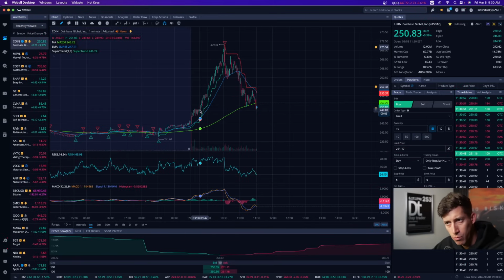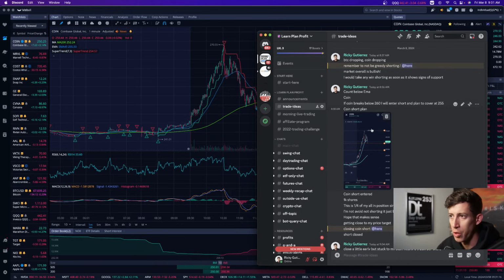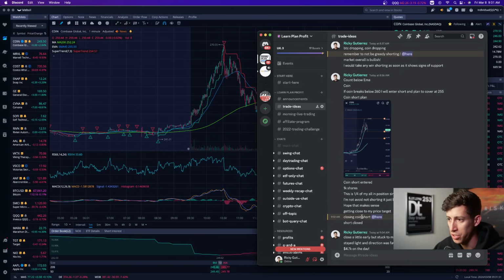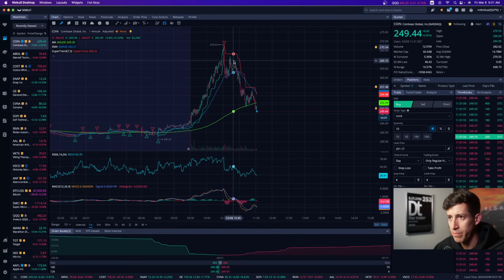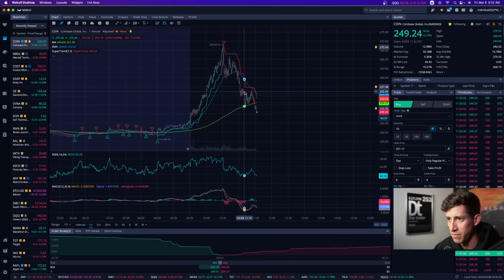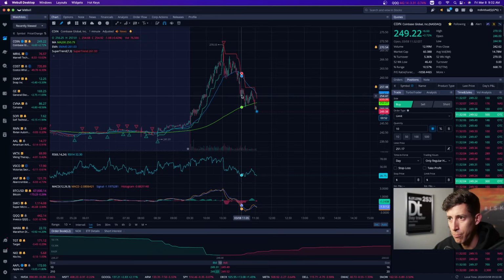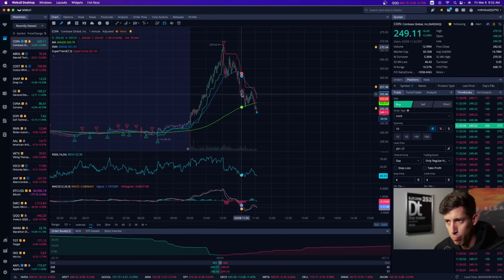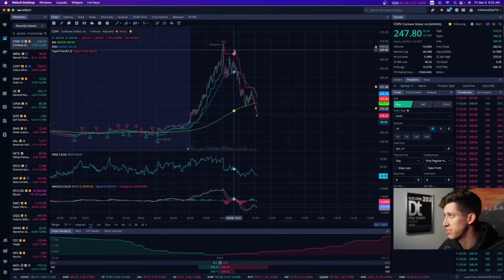(URGENT) Get Ready To Short Everything!!!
Made a nice chunk of change today as markets pulled back after marking new all time highs. Bitcoin is crashing down again after hitting $70,000 per coin!

1. 🚨 Message me any questions

Beyond Meat (BYND) reported a big fourth-quarter loss late Tuesday. Revenue fell less than expected, though the fake-meat maker guided low on sales. Still, BYND stock skyrocketed overnight as the company announced plans to cut operating costs and other "right-sizing" moves.